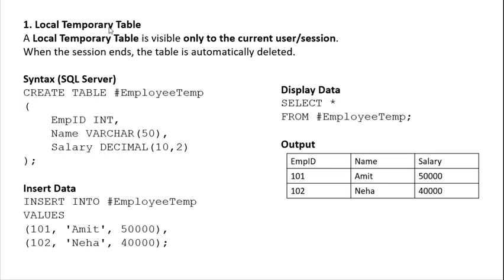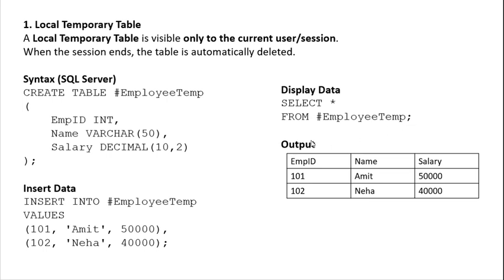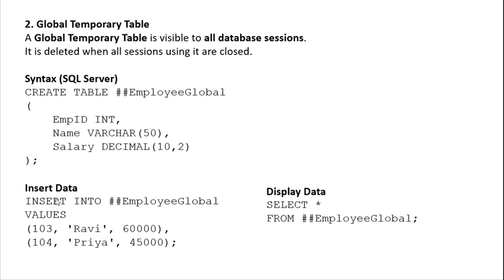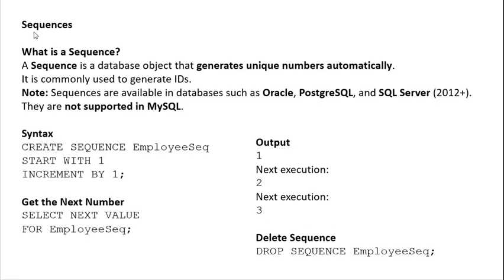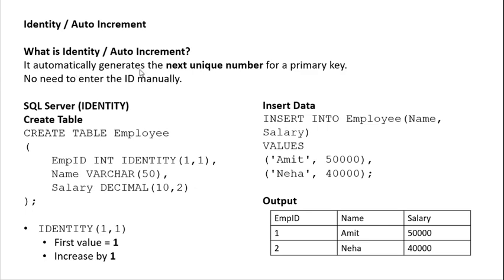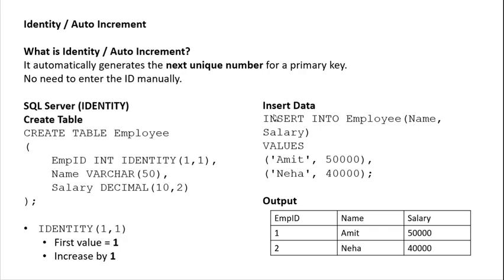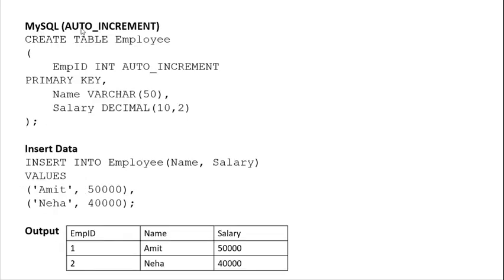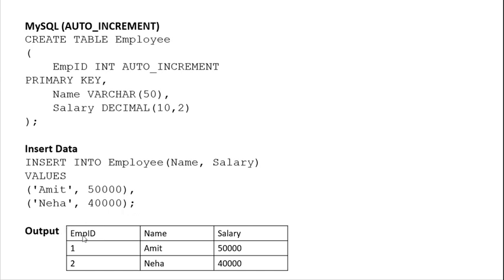SQL 28 Temporary Tables, Sequences, Identity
Temporary Tables
Types of Temporary Tables
Local Temporary Table (Table name before ‘#’)
Global Temporary Table (Table name before ‘##’)

Sequences
Identity (oracle, SQL server, PostgreSQL)/ Auto Increment (MYSQL)